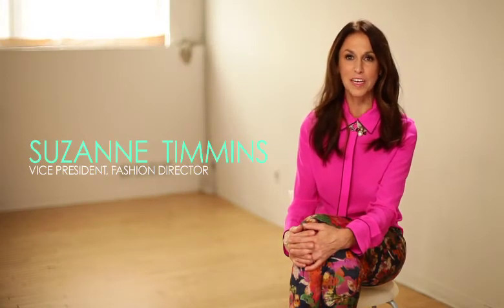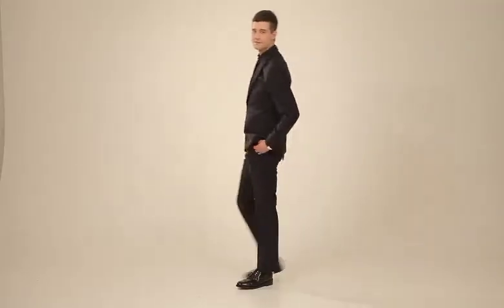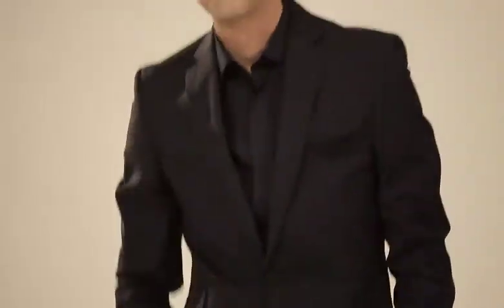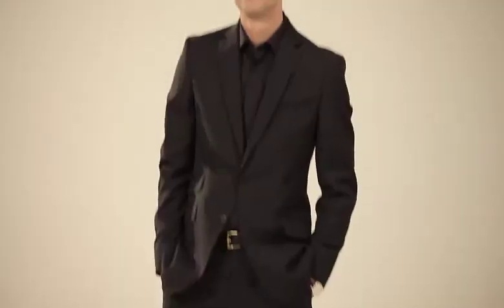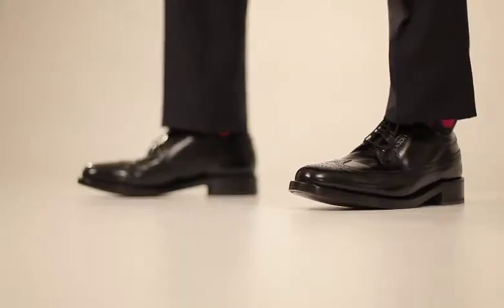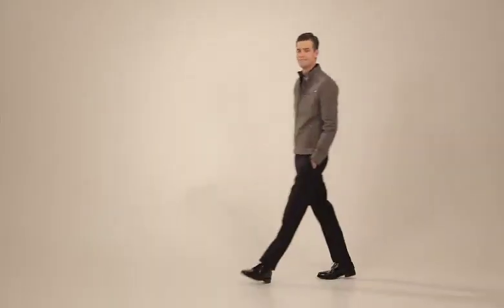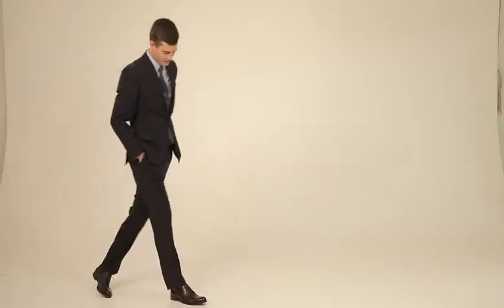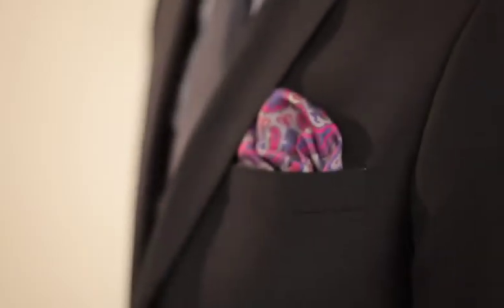Men's NEW SUIT RC1